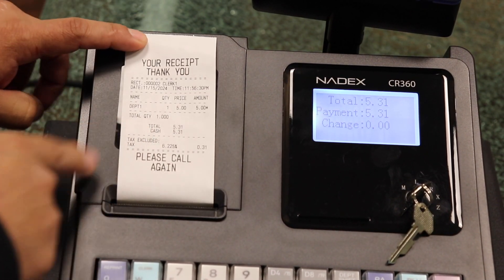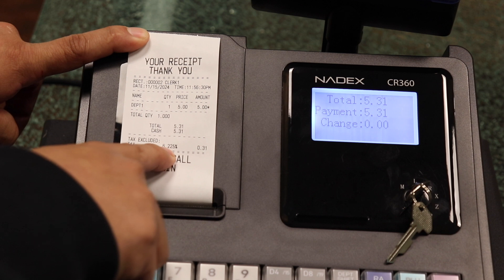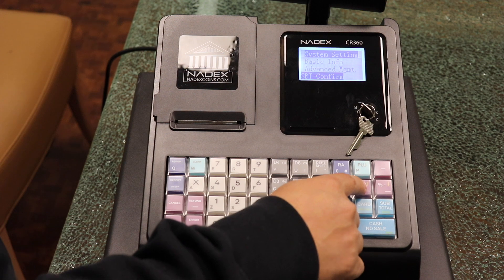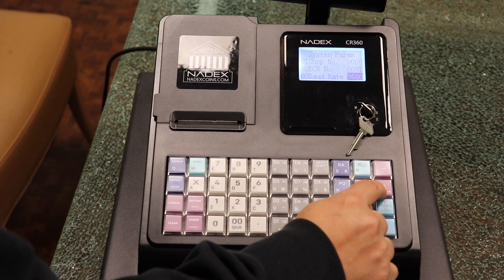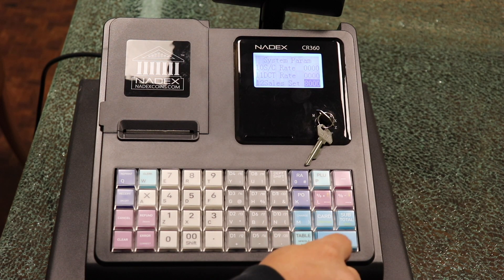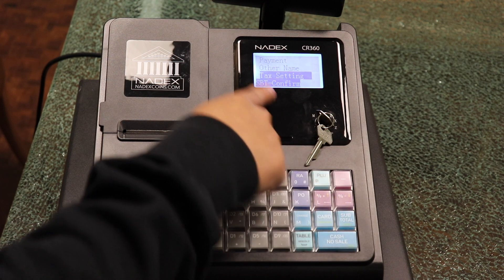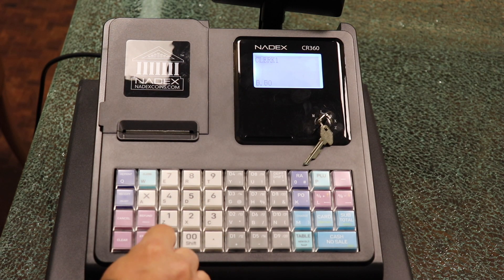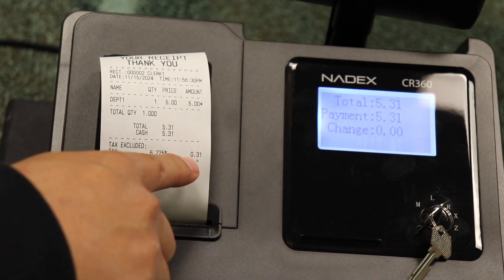CR360 Tutorial - How to add a third tax digit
How to add a third tax digit after the decimal on your CR360 Cash Register.
For example: a tax rate of 6.225, as opposed to 6.25.

The same steps can also be applied to the Nadex CR600.

Amazon Store